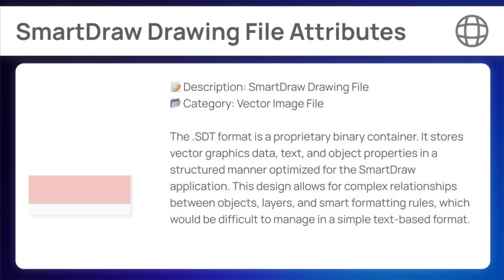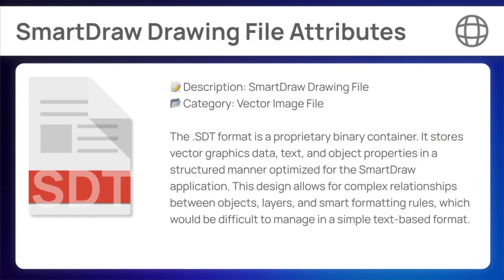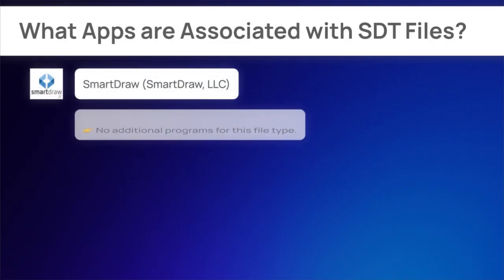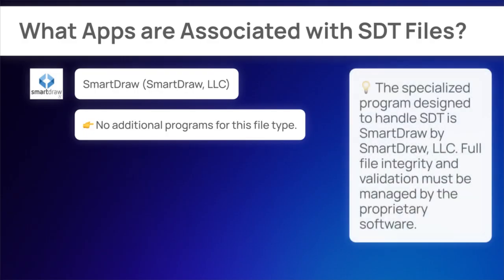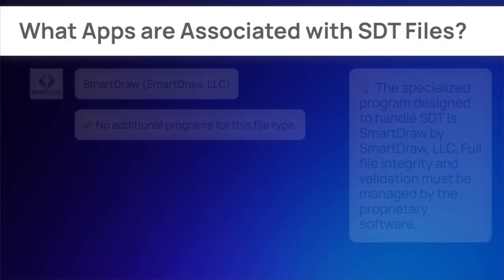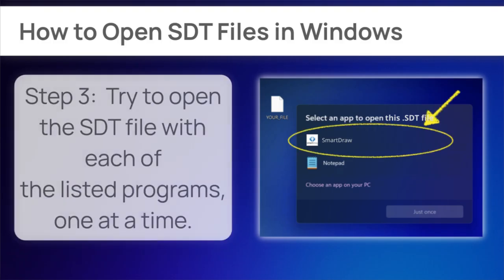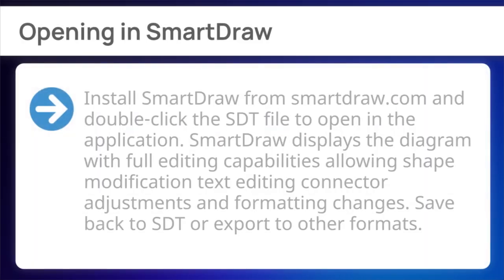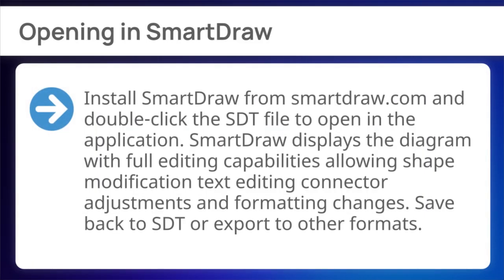How to Open SDT Files (SmartDraw Drawing)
Having trouble getting SmartDraw Drawing File formats to open? That’s more common than you think. In this fast walkthrough, I’ll explain how to open, preview, and repair SDT files on Windows — even when the format isn’t recognized. 🪄✨ File Opener Utility (Best)

Users encounter .SDT files when creating or receiving diagrams, flowcharts, floor plans, or other visual documents from SmartDraw.

The .SDT format is a proprietary binary container. It stores vector graphics data, text, and object properties in a structured manner optimized for the SmartDraw application. This design allows for complex relationships between objects, layers, and smart formatting rules, which would be difficult to manage in a simple text-based format.

▶ Quick Fix Guide:

- Choose the right software to open SDT
- Restore proper SDT file-to-program associations
- Using SmartDraw Online
- See where the SDT file format came from
- Opening in SmartDraw
- Correct system errors that interfere with SDT files
- Learn what the SDT file is and what it’s used for

▶ Common SDT Programs:

SmartDraw (SmartDraw, LLC)

🛠️ Troubleshooting Steps:

1️⃣ Opening in SmartDraw

Install SmartDraw from smartdraw.com and double-click the SDT file to open in the application. SmartDraw displays the diagram with full editing capabilities allowing shape modification text editing connector adjustments and formatting changes. Save back to SDT or export to other formats.

2️⃣ Using SmartDraw Online

SmartDraw offers a web-based version at app.smartdraw.com where you can upload SDT files for editing in any modern browser. Sign in with your SmartDraw account and use the import or open feature to load the file. The cloud version provides full editing capabilities without local installation.

3️⃣ Exporting to Standard Formats

With the SDT file open in SmartDraw use File then Export to save as PDF PNG JPEG SVG or Microsoft Visio VSDX format. This enables sharing with users who don't have SmartDraw installed and integration with documentation workflows. Choose format based on intended use whether print web or further editing.

Timestamps:

00:00 - SDT File Introduction
00:25 - SDT Files: An Overview
00:44 - SDT File Format Structure
01:05 - Who Supports SDT?
01:21 - How to Open SDT Files
01:46 - Fixing SDT Issues
02:57 - The Universal Viewer Fix